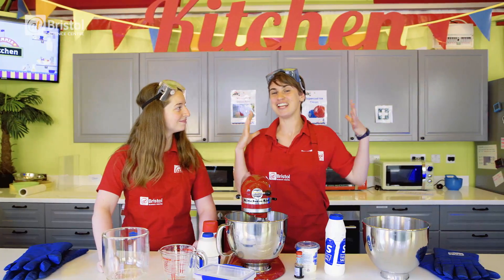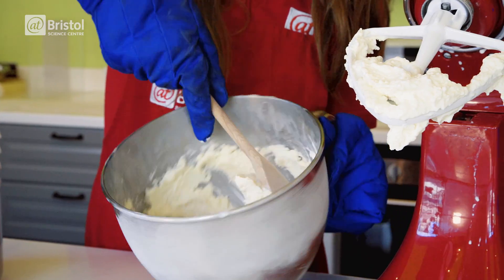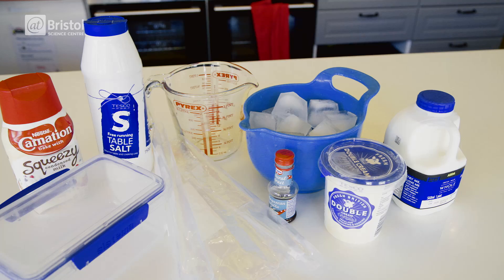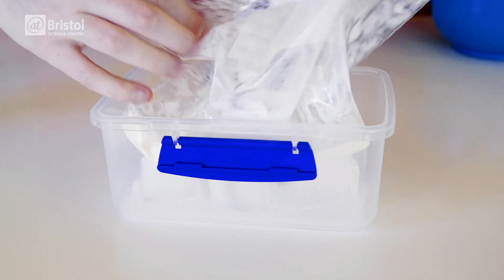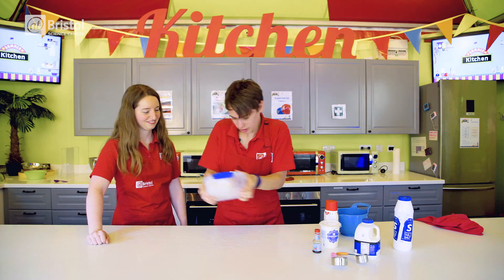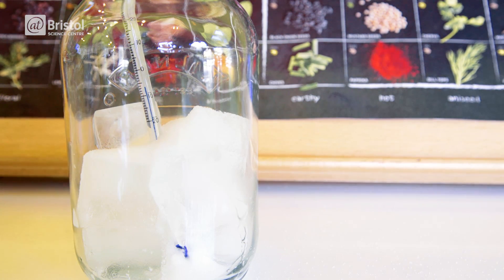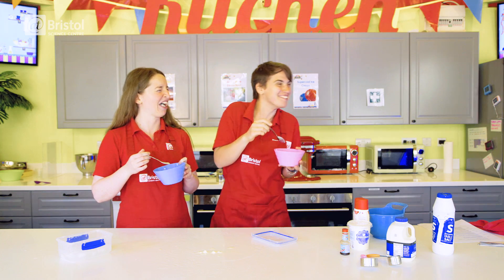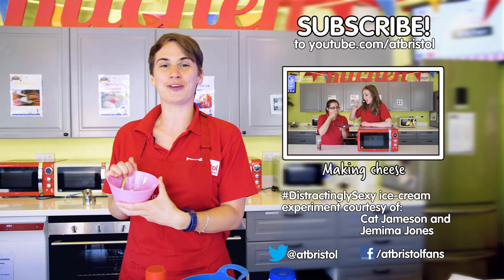How to make instant ice-cream | Do Try This At Home | We The Curious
Are you in urgent need of some ice-cream on a hot, sunny day? Well science is here to save your summer! Beth and Sarah make liquid nitrogen ice-cream and show you how to make your own instant ice-cream in just a few minutes using milk, cream, ice, and... salt!?

This video was presented by: Beth Cotterell and Sarah Stephens, Live Science Team
Produced by: Ross Exton, Live Science Video Producer